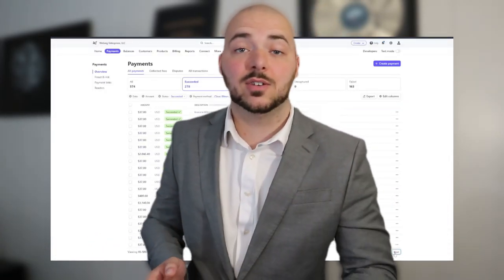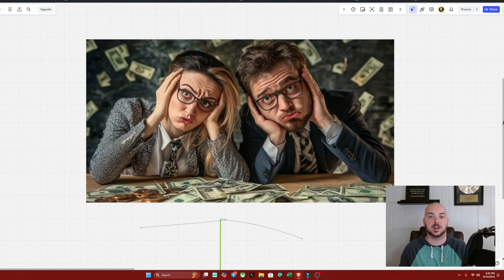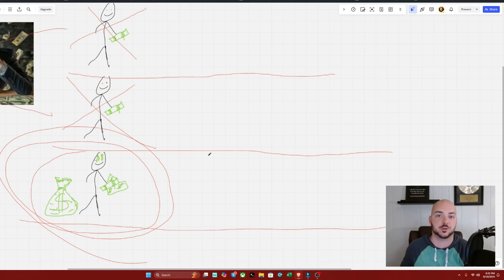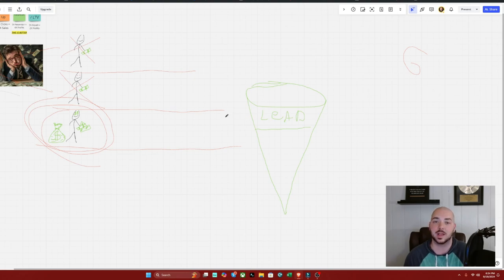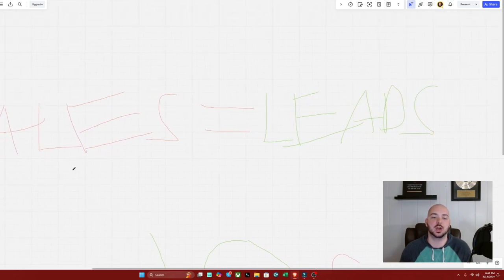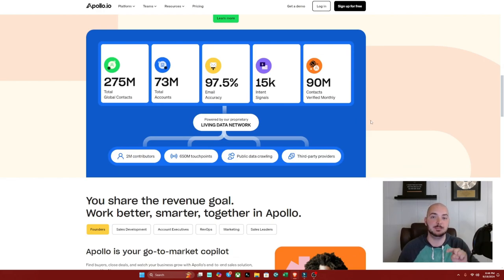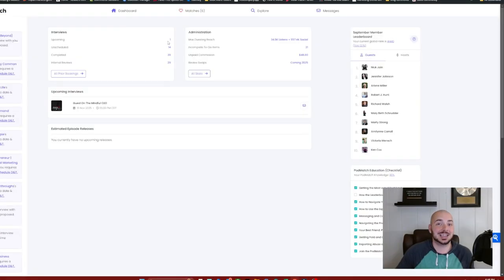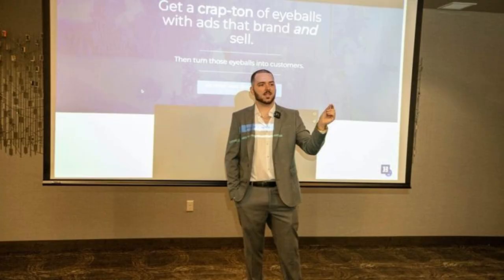If you need $10,000 in sales in 7 days watch this